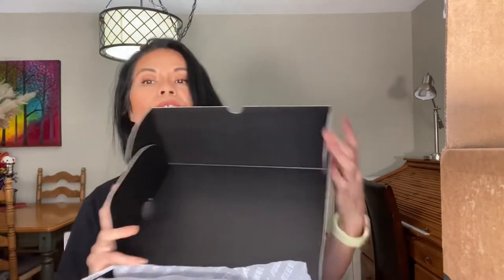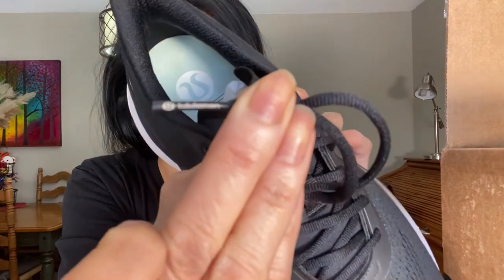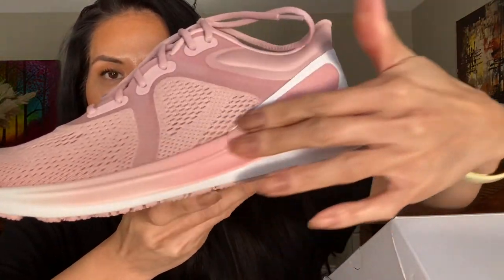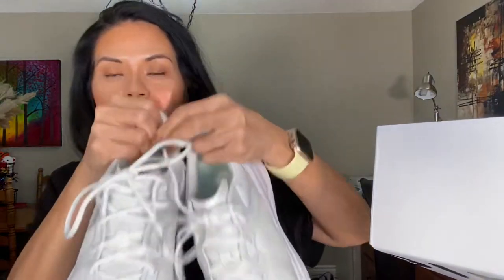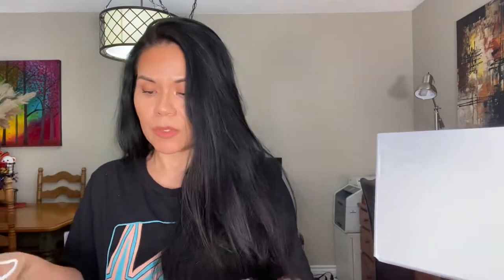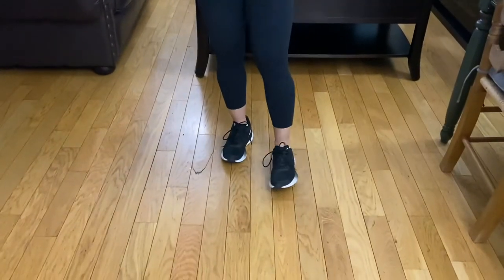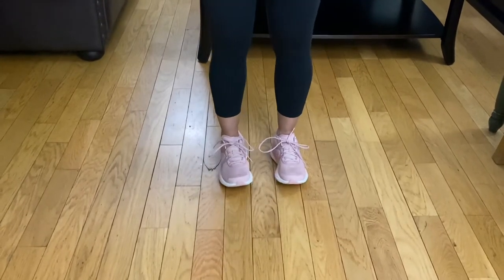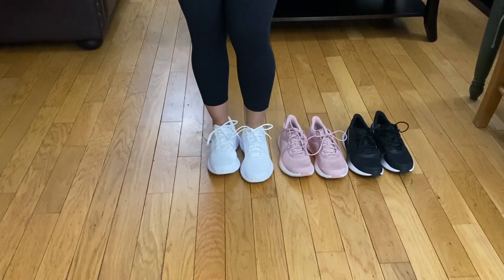Lululemon - Blissfeel Women's Running Shoe Unboxing / Try on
I'm Christine
I hope you enjoyed my videos! On my channel you will find hauls, first impressions, reviews and random VLOGs. I made this channel to connect with other people with the same interest as me. As always, thank you for your support. xo

Products mentioned:

Blissfeel Women's Running Shoe ($198) CAD

   Size 8

   Black
   Mink Berry
   White